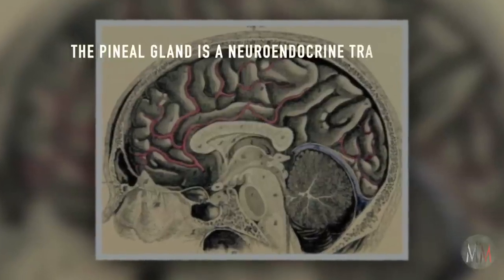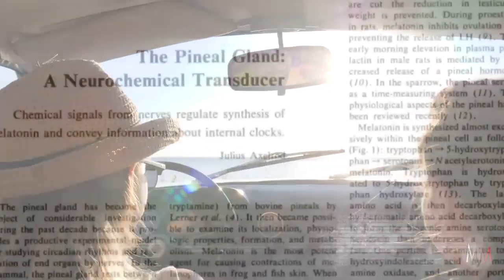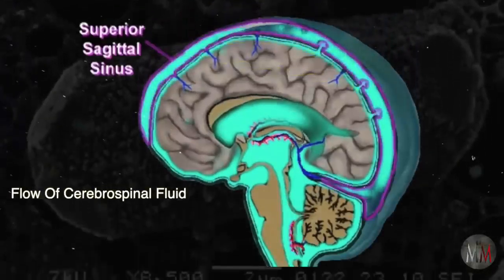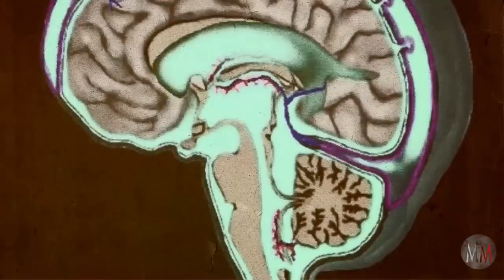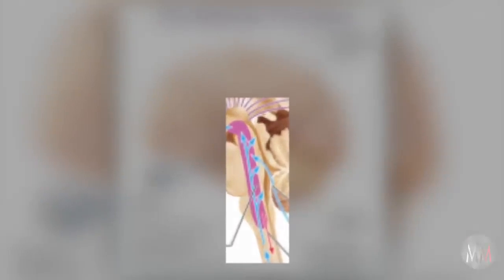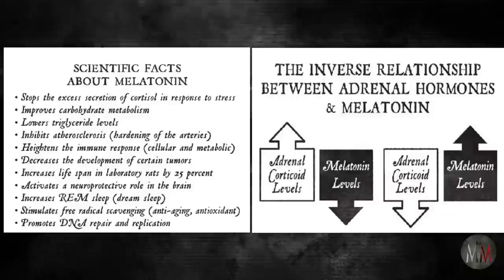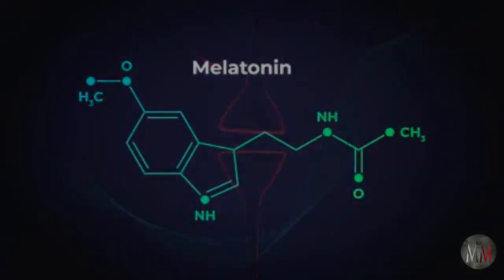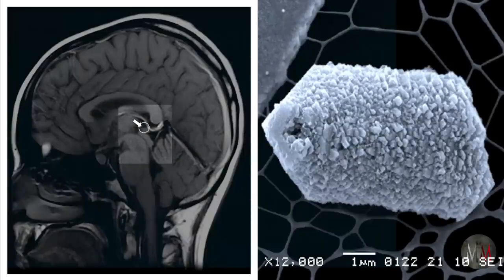Pineal Gland - NeuroEndocrine Transducer Advanced Biological & Metaphysical Mechanics - God Radio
The pineal gland is a neuroendocrine transducer secreting melatonin responsible for physiological circadian rhythm control. A new form of bio-mineralization has been studied in the human pineal gland and consists of small crystals that are less than 20 microns in length. These crystals are responsible for electromechanical, biological transduction mechanism in the pineal gland due to the structure and piezoelectric properties.

The pineal gland has the capacity to become electrically activated and generate electromagnetic fields that can tune into information. That's point number one. In addition, in the same way, an antenna pulsates a rhythm or frequency to match the frequency of an incoming signal. The pineal gland receives information carried on invisible, electromagnetic fields Since all frequency carries information, once the antenna connects to the exact signal of the electromagnetic field, there must be a way to convert and descramble that signal into a meaningful message. That's exactly what a transducer does. And that's the second point. A transducer is anything that receives a signal in the form of type of energy, then converts it into a signal in another form.
Take a moment to look around you, the space, you are sitting in this filled with TV radio, and Wi-Fi, ways that are all different frequency, ranges of invisible, electromagnetic energy. You can't see any of them with your eyes, but they're still there. For example, the antenna that picks up a range of frequencies, carrying a signal to your TV. This transduced into a picture on your TV screen. When you tune into an FM station, you’re turning your antenna to a specific electromagnetic frequency. The information carried in that frequency range is then transduced into a coherent signal, which is the music you hear with your years. The study says the pineal gland is a neuroendocrine transducer capable of receiving and converting signals within the brain. When the pineal gland acts as a transducer, it can pick up frequencies above our three-dimensional space-time sensory-based reality. Once the pineal gland is activated, it can turn into higher dimensions of this space and time like a TV. It can then turn the information carried on those frequencies into vivid imagery and surreal lucid transcendental experiences In our mind. Including profoundly heightened, multisensory visions, beyond our vocabulary.

For the pineal gland to become activated some important things must happen. An important part in creating the piezoelectric effect in the pineal gland are the calcite crystals mentioned above. Remember these are very tiny crystals approximately 1 to 20 microns in length to put this in context, their size can range anywhere from 1/100 to 1/4 of the width of a human hair. For the most part, they are octahedron hexahedron and rambohedron in shape. The purpose of the breathing technique we do before many meditations is to pull the mind out of the body by liberating potential energy, stored as emotions in the lower three energy centers as we inhale and contract. Those intrinsic muscles follow our breath from the perineum, all the way up our spine, to the top of our head. And then hold our breath and squeeze those muscles more. We're increasing intrathecal, pressure. This is the internal pressure created when you push up against your insides. For example, when you hold your breath and lift something heavy. The word piezoelectric is derived from the Greek words pyzine which means the squeeze or press and piso, which means to push. When you do this, you are pushing cerebral spinal fluid up against the pineal gland exerting mechanical stress on it. This mechanical stress translates into an electrical charge and it's this exact action that compresses the stacked crystals in the pineal gland and creates a piezoelectric effect.